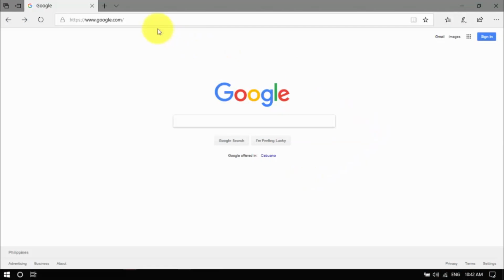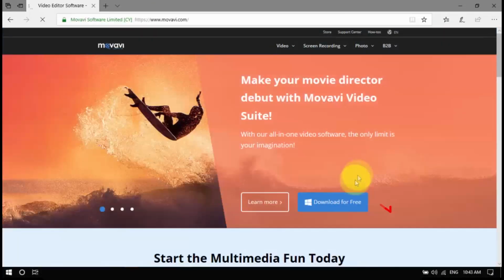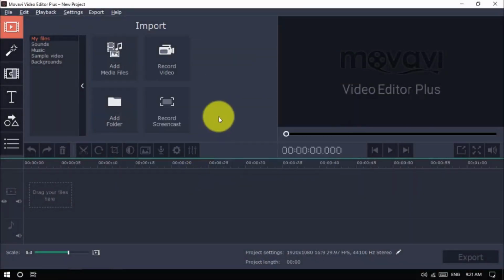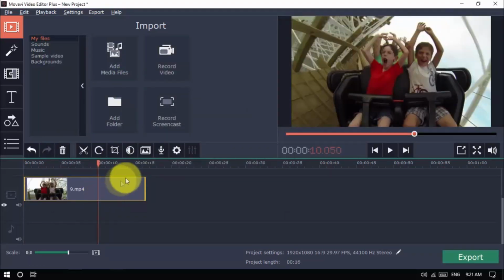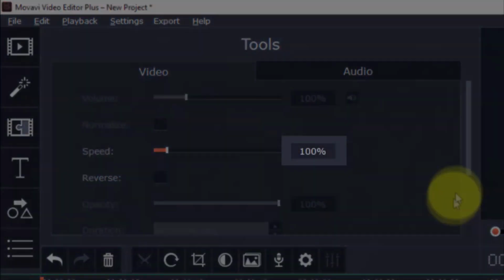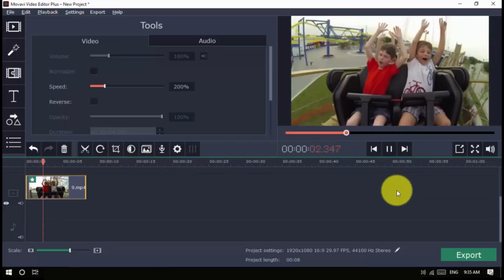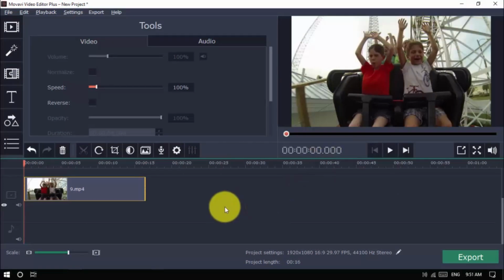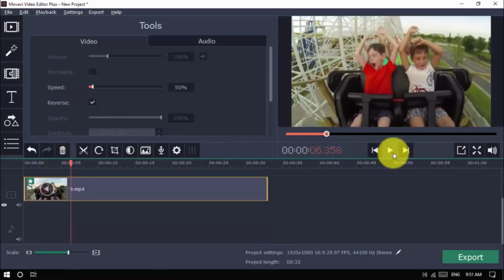How to Change the Speed of Your Video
Do you want to know how to change the speed of your video? Not a video editing expert? With this video editor software, you can change the speed of your video seamlessly and edit beautiful looking videos from home in a matter of minutes!

If you are wondering which video speed editor to use, we recommend using this video speed controller app. It has options to use for slow down video and fast motion video. Click the link above to download slow motion video editor.